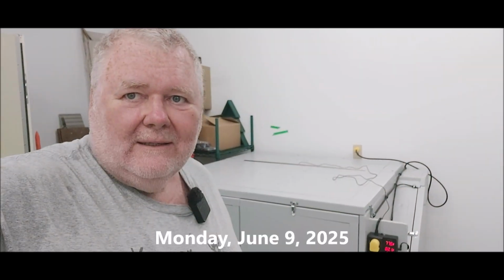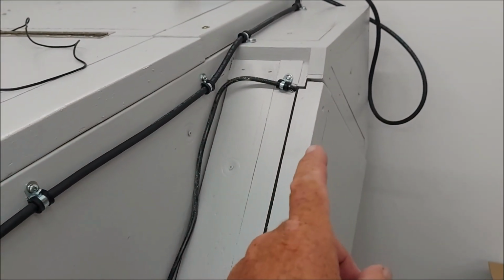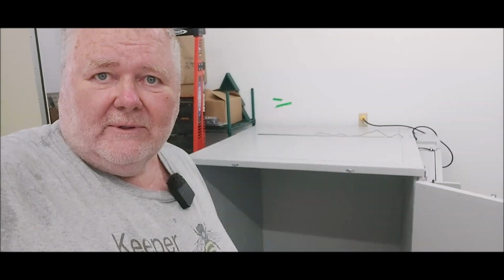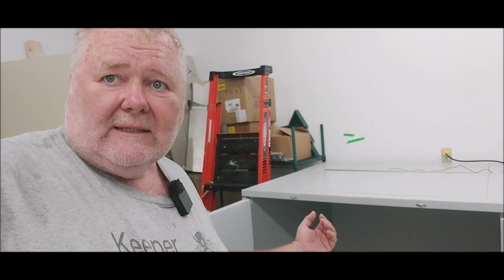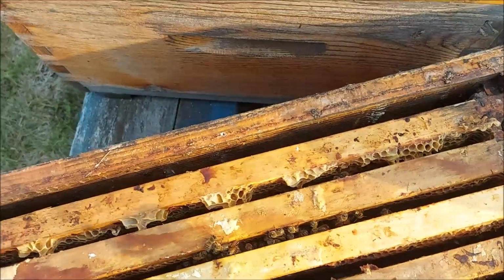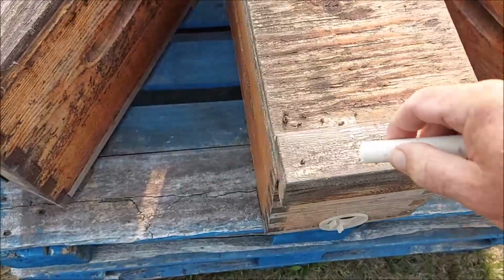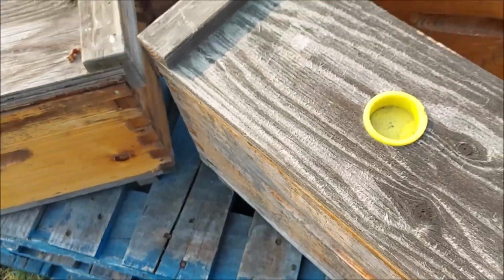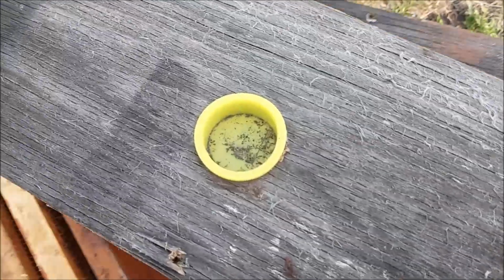Barrel Warming Cabinet, Installing Virgin Queens-That Bee Man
Thank you!  May God bless you all!